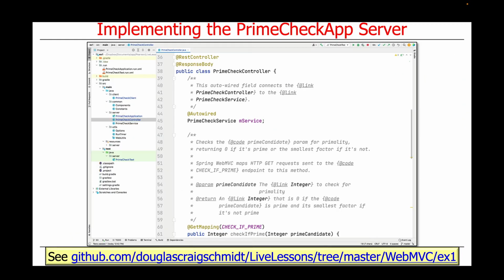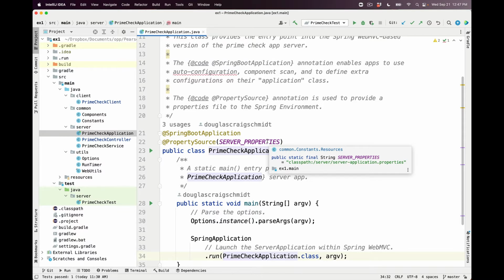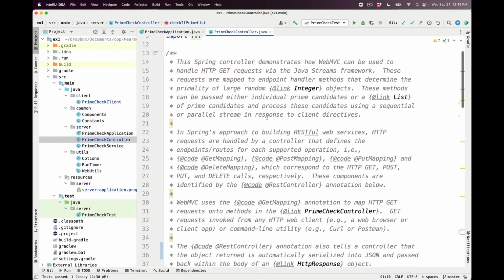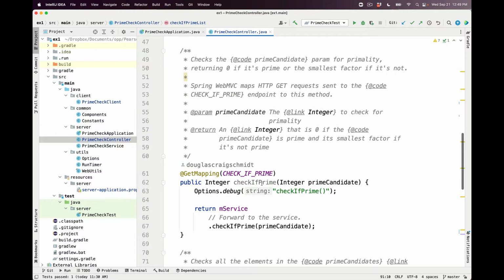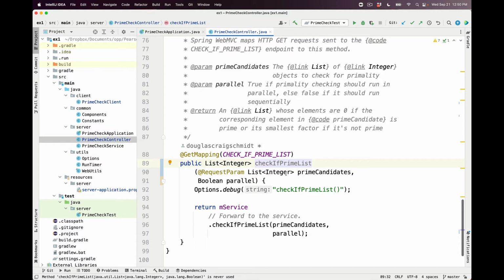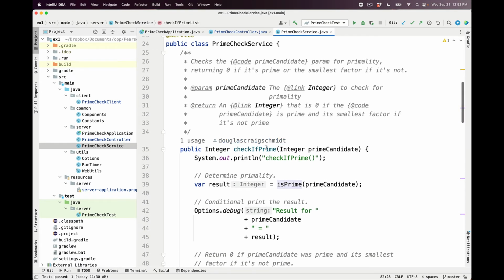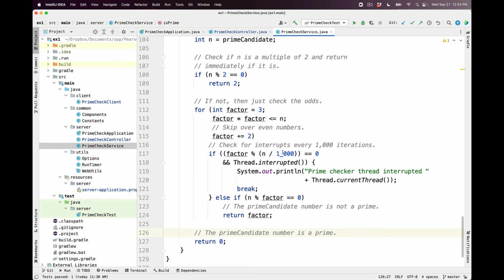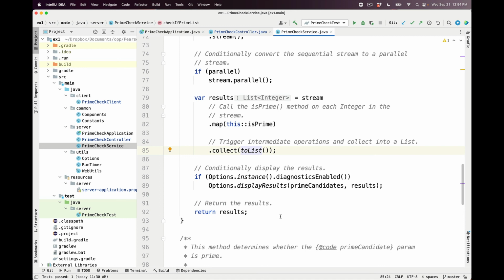The PrimeCheckApp Case Study: Implementing the Server Components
This video walks through the implementation of the PrimeCheckController & PrimeCheck Service classes that run in the PrimeCheckApp server.

The code for this example program is available in open-source form